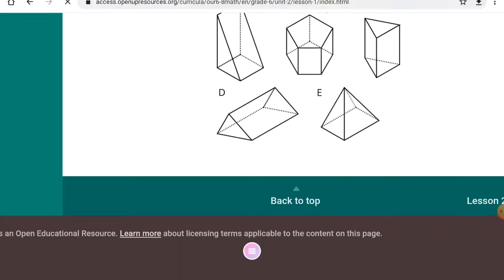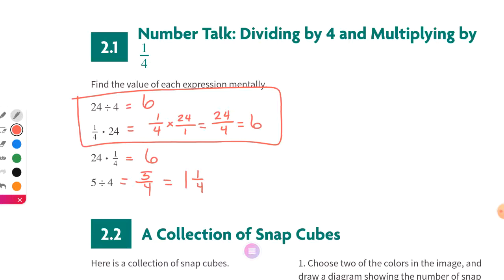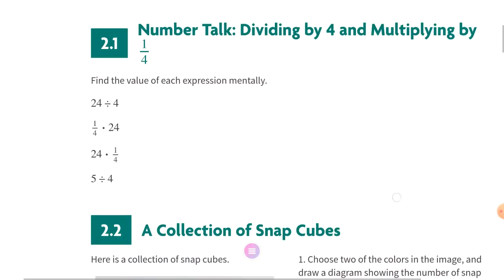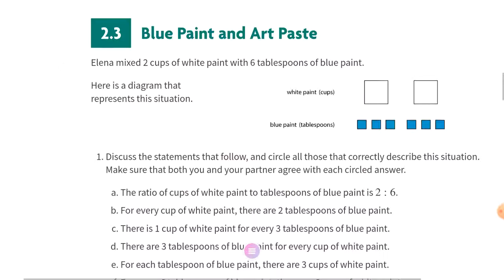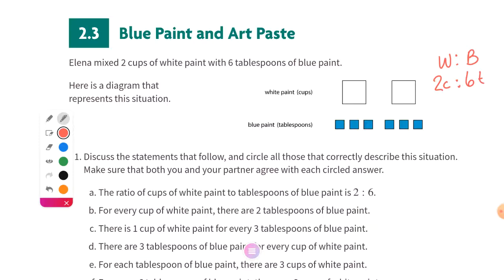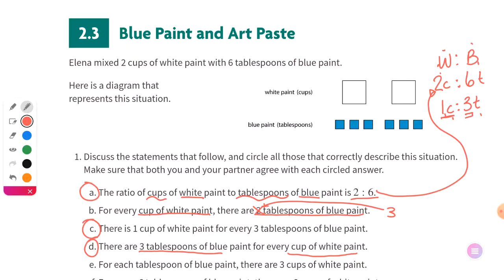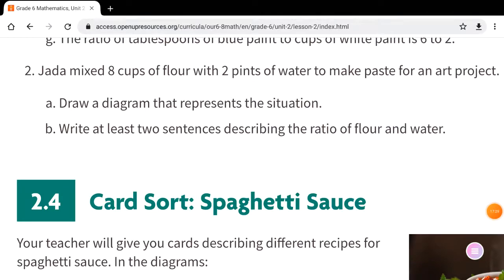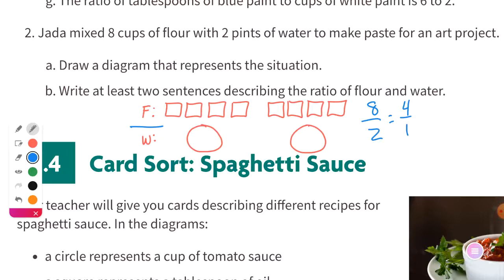6 Math Wednesday Oct 13